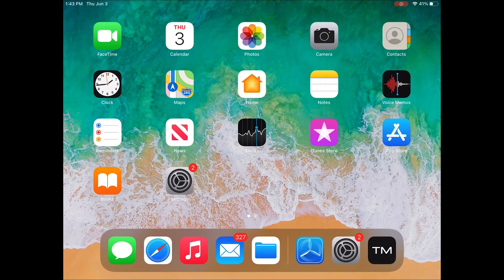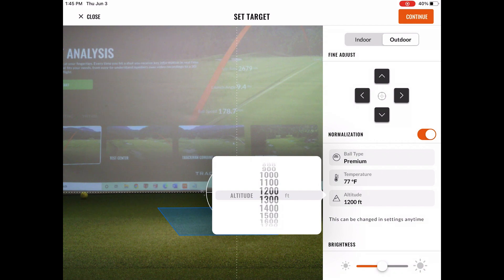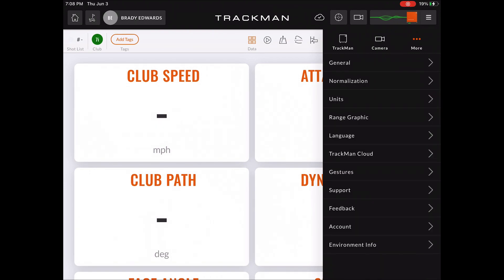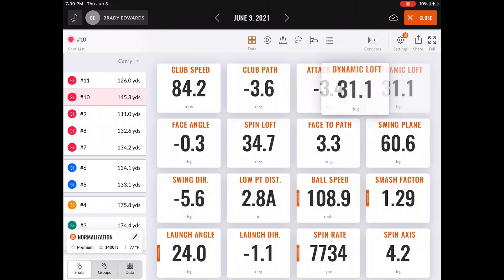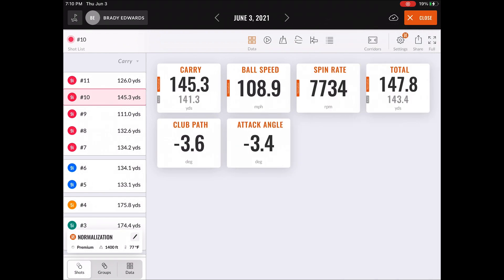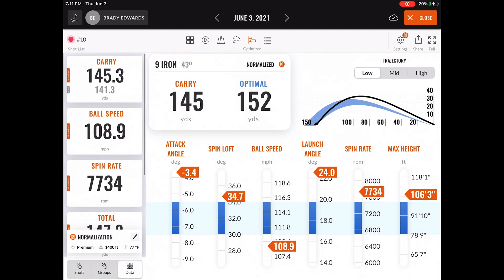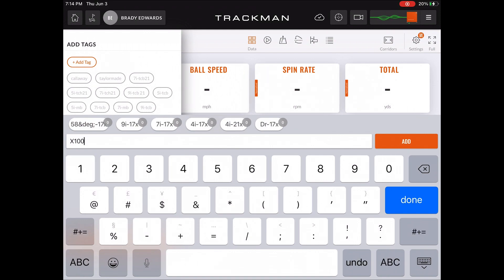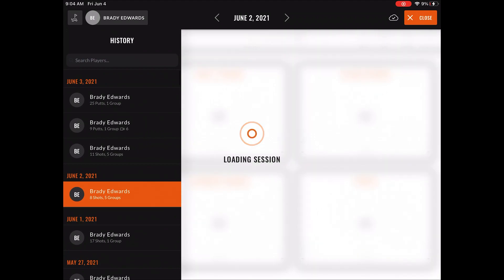Trackman Go 2.8 - Overview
Have a look at this quick Trackman Go 2.8 update.